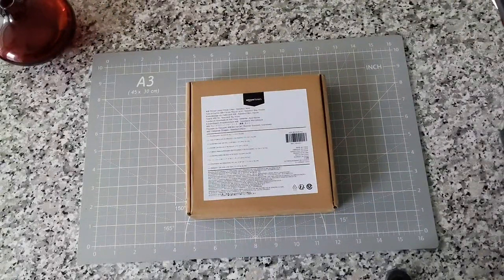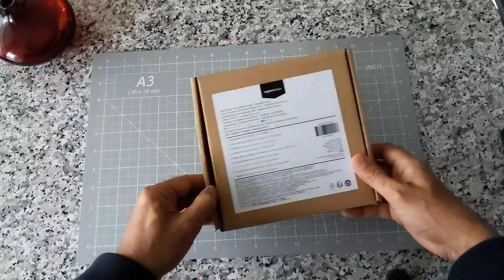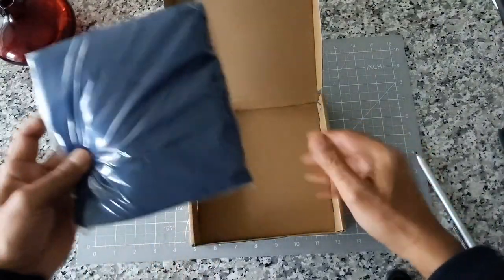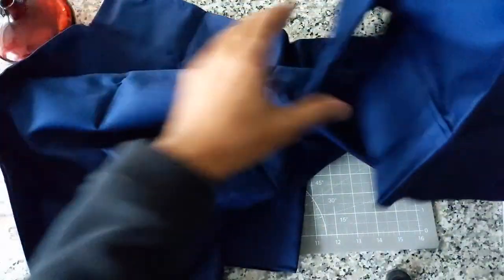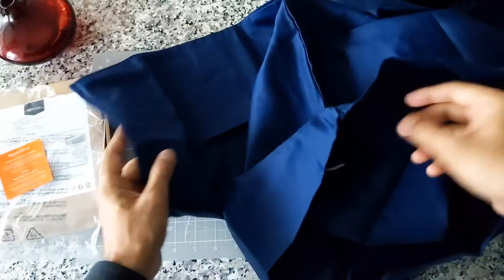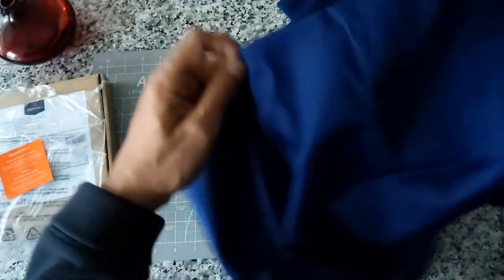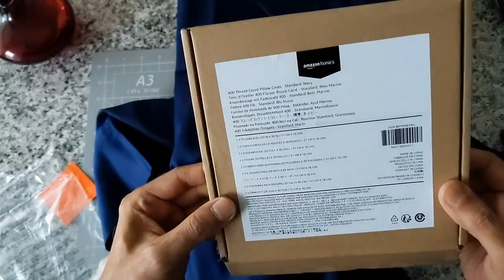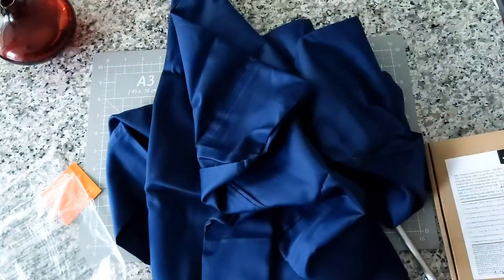AmazonBasics 400 Thread Count Pillow Cases Unboxing & Review | Best Cheap Cotton Pillow Cases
AmazonBasics 400 Thread Count Pillow Cases | Best Cotton Pillowcases

In today's live video, I will quickly unbox and review AmazonBasics Pillow Cases. These all-cotton pillowcases are cheap and durable. You can't go wrong with AmazonBasics 400 Thread Count Pillow Cases.

As of recording this video, the regular price is $16.71, but I paid $14.75 CAD.

Chapters:
0:00 Intro
0:10 Unboxing - AmazonBasics Pillow Cases
2: 00 Review - AmazonBasics Pillow Cases